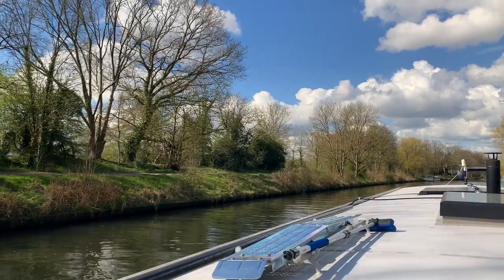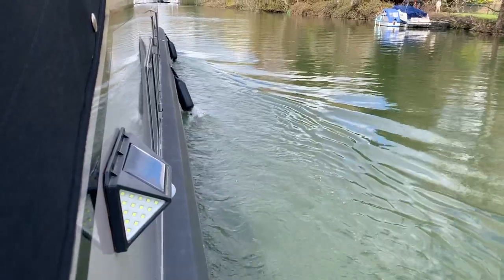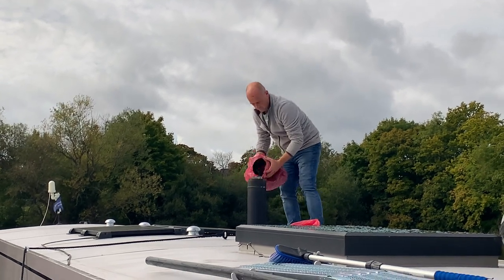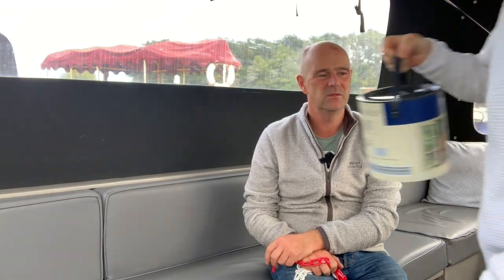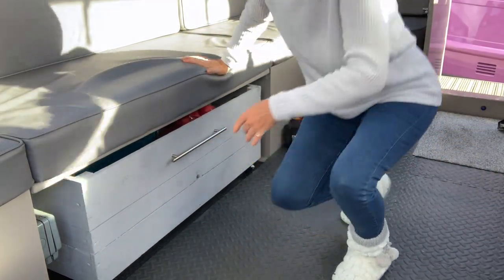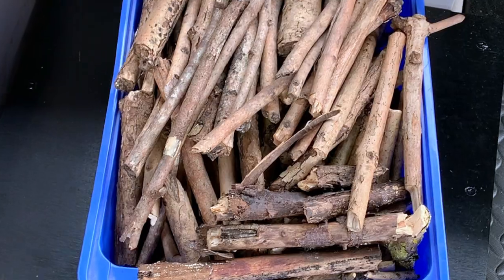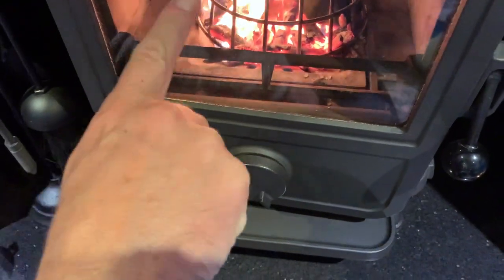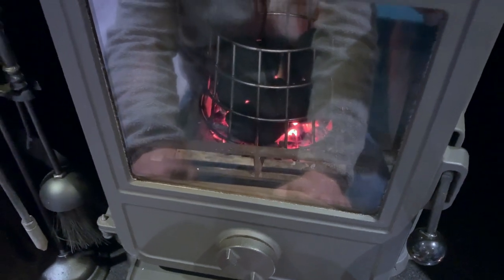A smack in the head! | Mastering boat storage & testing our Coal Cage | Boat Life | 80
Whether you have a wide beam or narrowboat, mastering your storage is always at the top of the list as you can never have enough! In this weeks vlog we come up with a great idea for utilising the wasted space under our seats on the stern, as well as give an update on our coal cage. This could be the wood you've been waiting for!

•  Episode 51 - River BLOCKED by a bunch of Whaly's